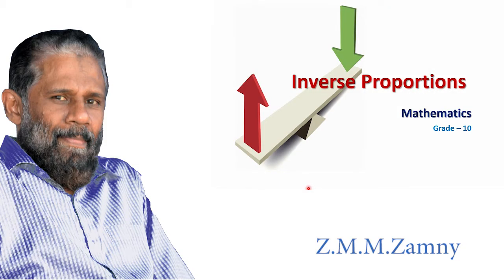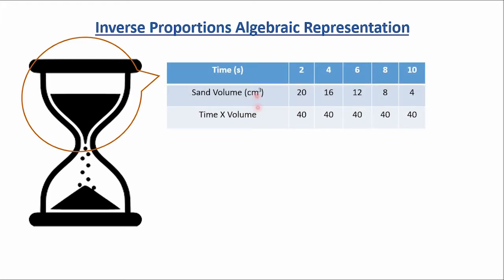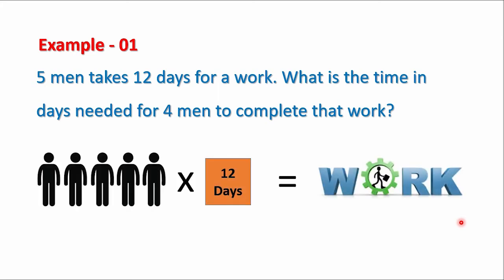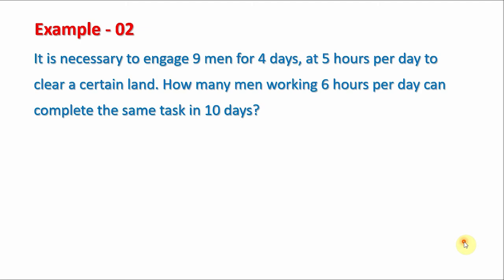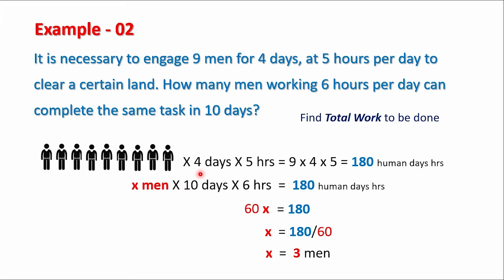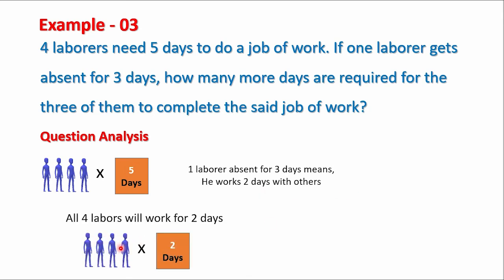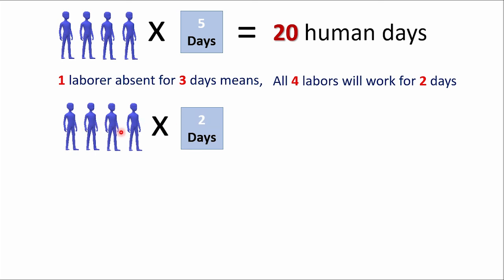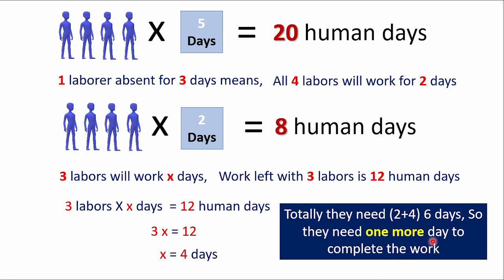Inverse Proportion , O/L Mathematics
Grade 10 Mathematics Topic "Inverse Proportion" is Explained with Examples.

Auther of this Channel Mr.Z.M.M.Zamny with B.Sc in Physical Science and Masters (MSc.) in Natural Resouce Management and Post graduate Diploma in Education
as Professional qualification. and he has 32 years of teaching experience in Physics (A/L) and Mathematics (O/L) in Sri lanka and Maldives govermant Schools.